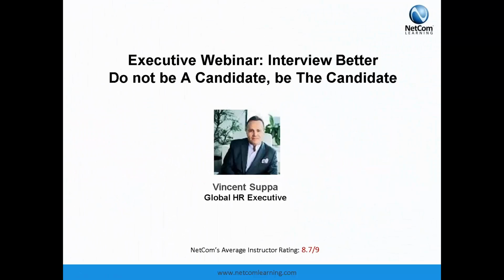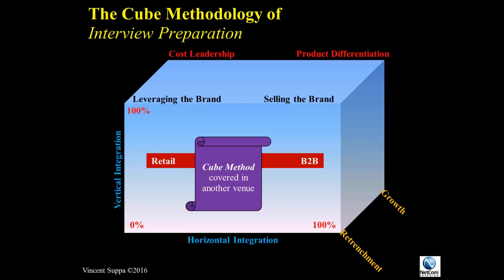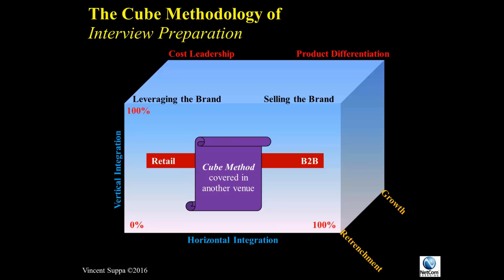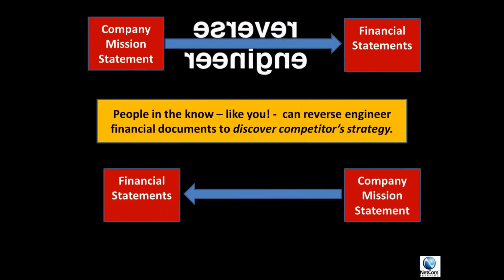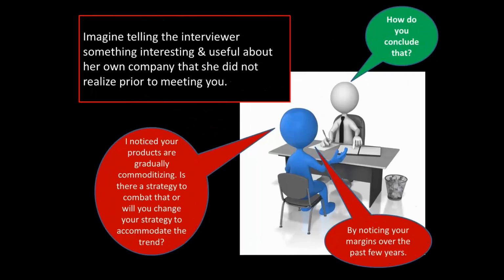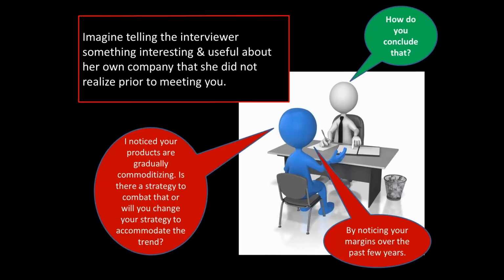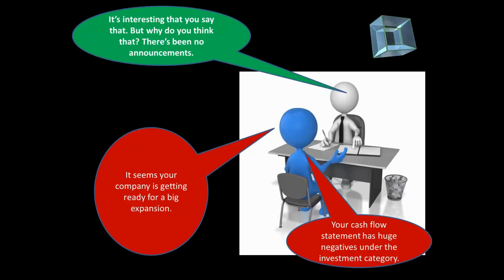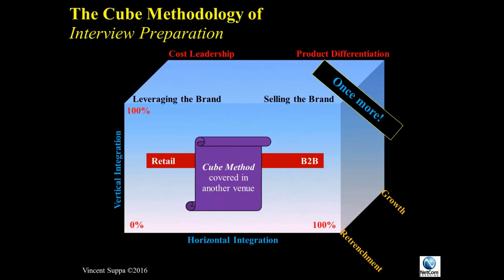Interview Better. Do not be A Candidate, be The Candidate - NetCom Learning Webinar Excerpt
Learn how to improve your interview skills and crack an interview successfully. Know more about:
» Four things an interviewer needs for a positive assessment.
» Proactively Interview instead of merely reacting to what is being asked.
» The power of taking a portfolio to interviews & how to constructs one!
» Rebalancing unequal powers of distribution between interviewers & you.
» NEW NetCom Learning Resume Workshop.

NetCom Learning :
NetCom Learning, being a Managed Learning Services Leader, provides a series of live and interactive free training webinars to get in-depth understanding of the emerging technologies.